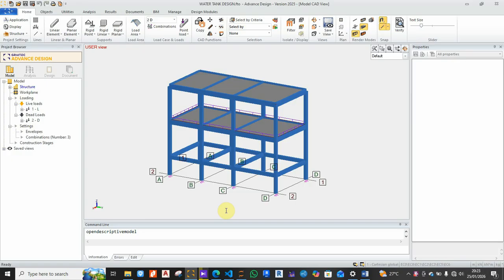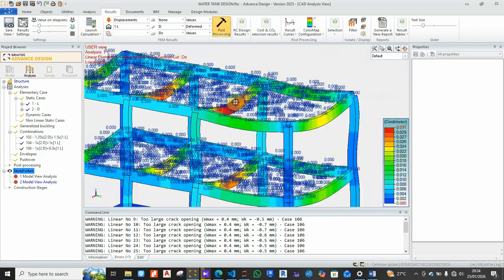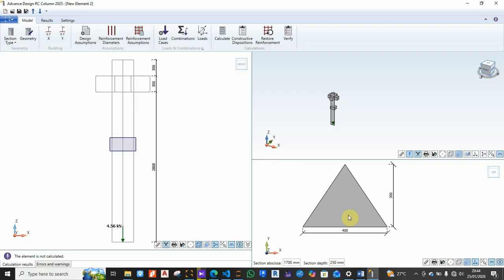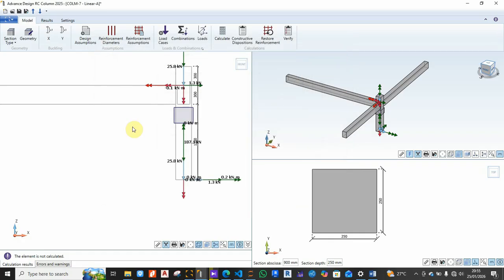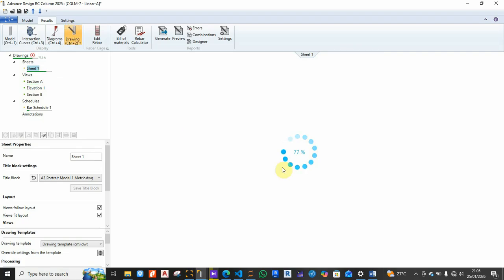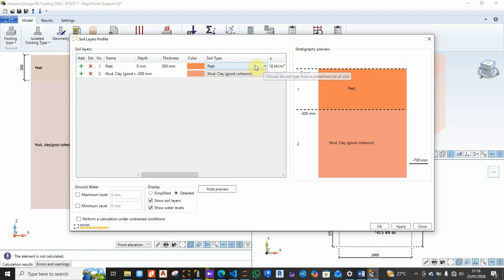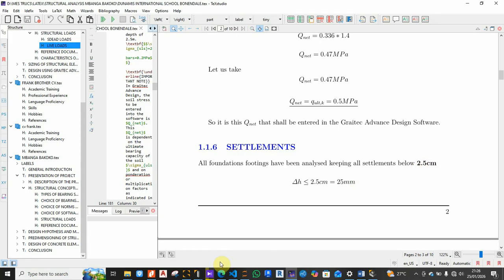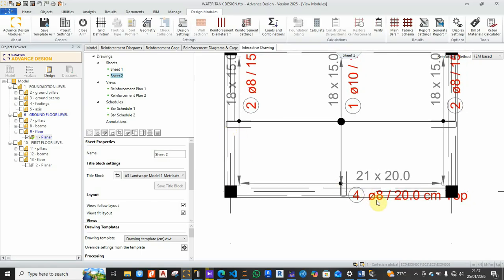WATER TANK DESIGN IN GRAITEC ADVANCE DESIGN PART 2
this is the second part in the water tank design lesson in GRAITEC ADVANCE DESIGN software. make sure you  have watched the introductory lesson and the part 1.
Don't focus on my errors, focus on my intention. that intention is to share the little i know with you.